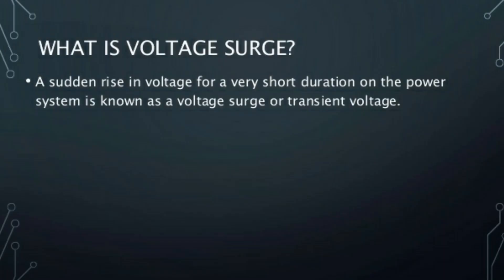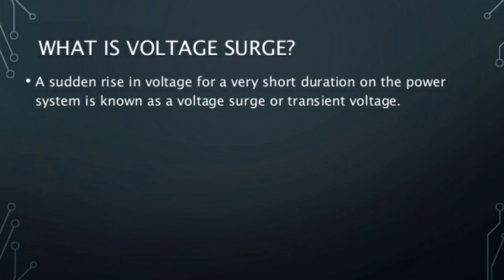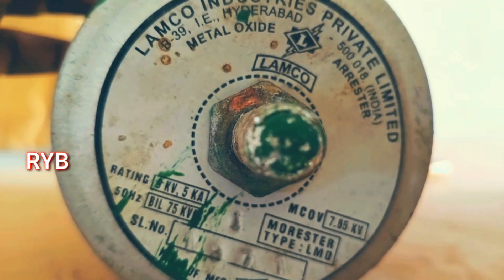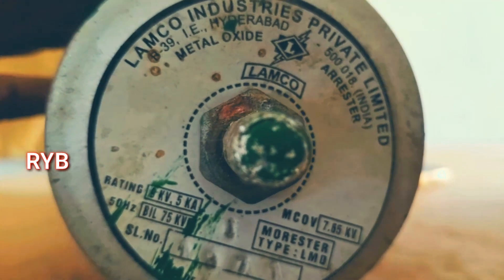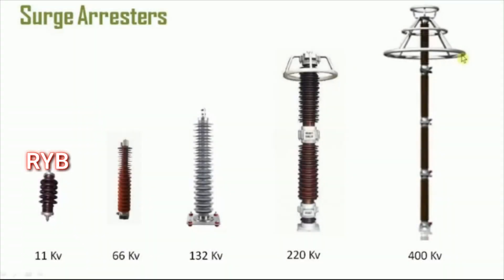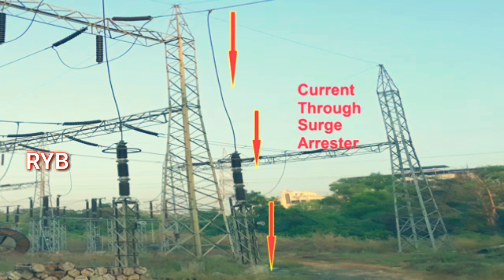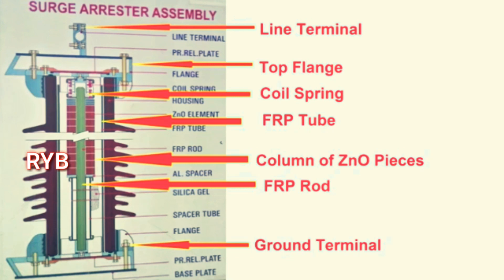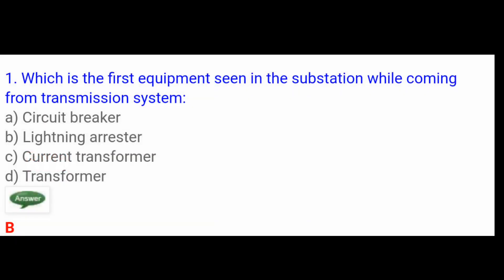సర్జ్ డైవర్టర్ - మెరుపు అరెస్టర్ మద్య తేడాలు | Metal oxide lightning arrestor | RRB | by reddaiah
సర్జ్ డైవర్టర్ - మెరుపు అరెస్టర్ మద్య తేడాలు  | Metal oxide lightening arrestor | construction | RRB | by reddaiah

in this video explained about metal oxide lightening arrestor construction and the main difference between lightning arrestor and surge divertor.

Instrimentation

Power electronics